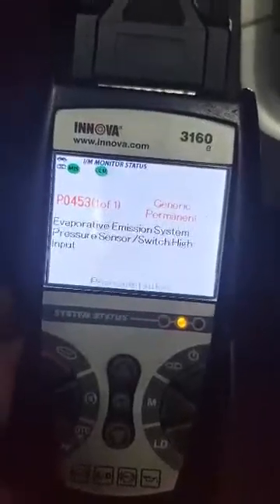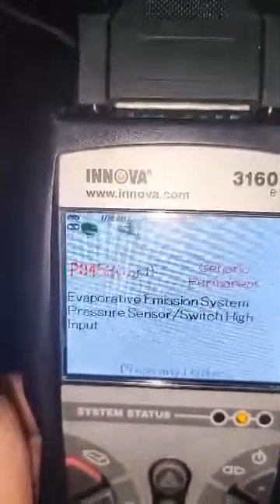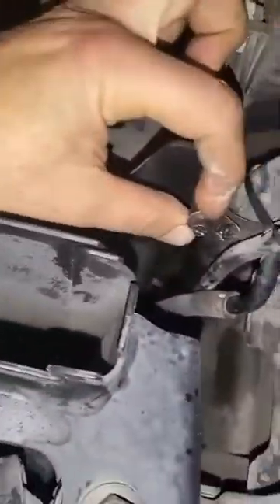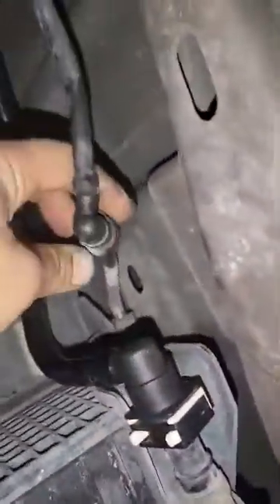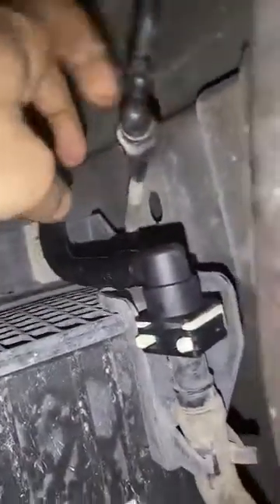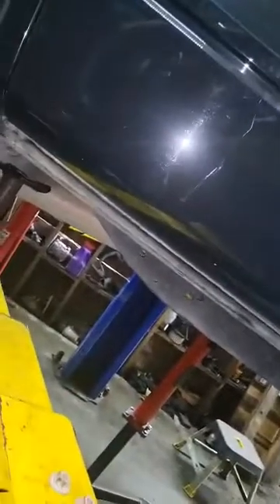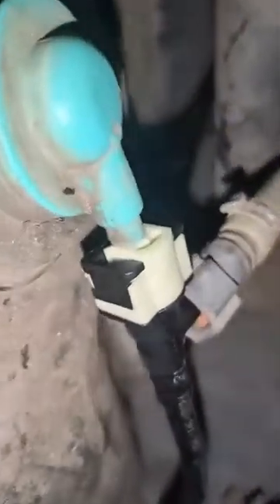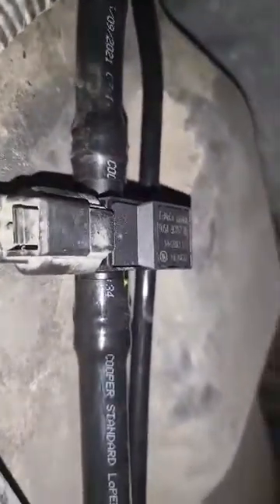How To Replace And Fix EVAP Pressure Sensor Code P0453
How To Code P0453 EVAP Pressure Sensor